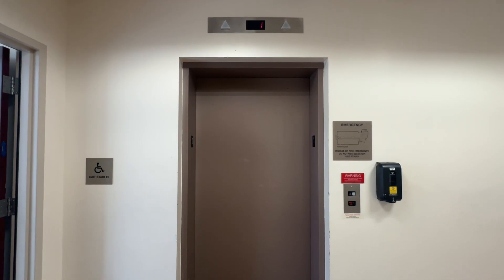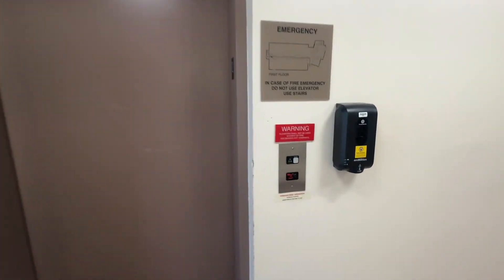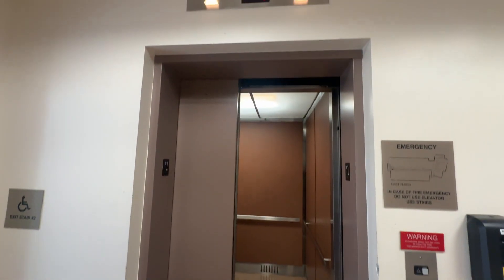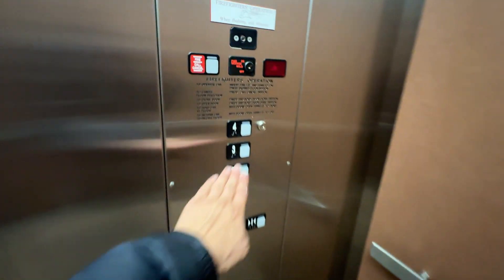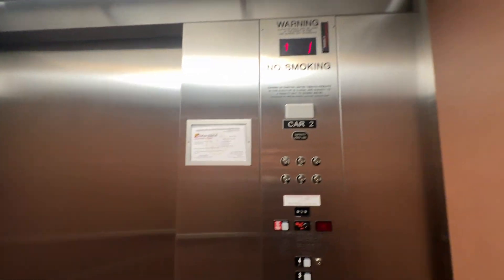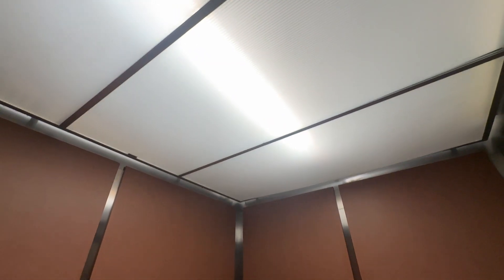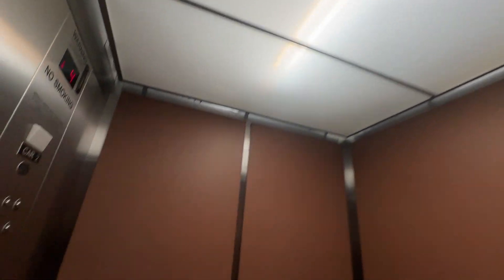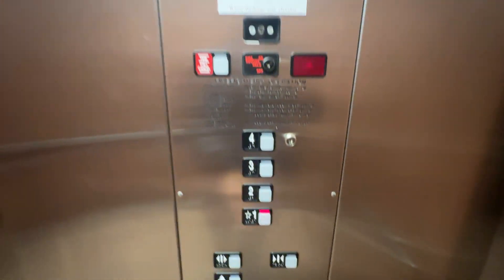Schindler 300A Elevator 2 | Computer Science Building | Bowie State University | Bowie, MD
This is car 2 in this building.  Car 1 was broken at the time this was recorded, but it is another Schindler MT.  These are pretty standard and basic.

Elevator Facts

Brand: Schindler
Model: 300A
Hoist: Hydraulic
Fixtures: MT
Type: Passenger
Capacity: 3500 lbs
Speed: 125 FPM

Video Facts

Date Recorded:
Recording Device: iPhone 14 Pro Max
Video Formats: 1080p, 60 FPS, Ultra-Wide Angle
Other Filmers: None